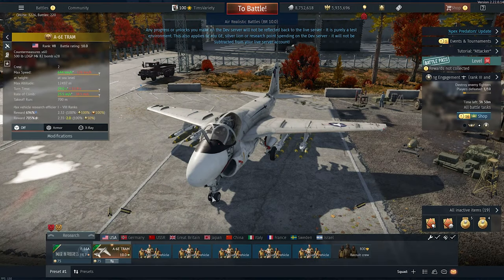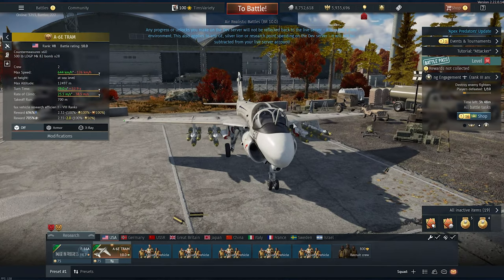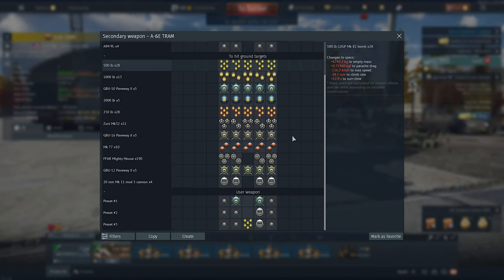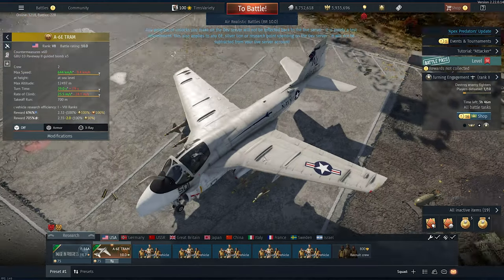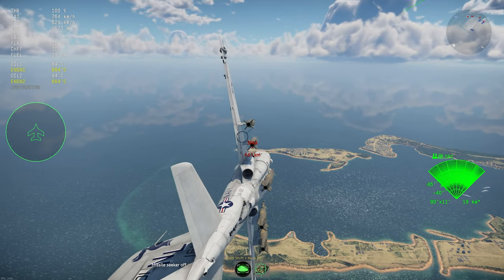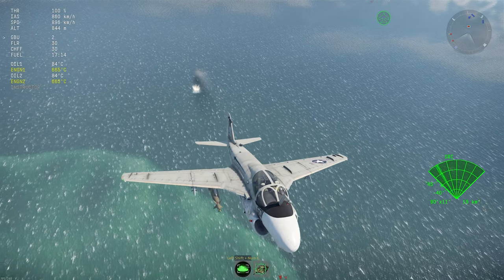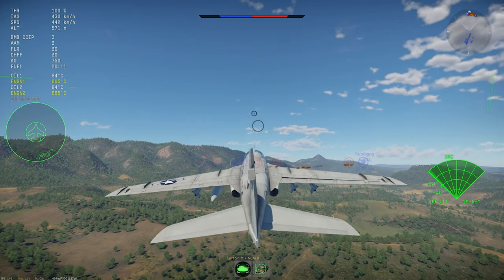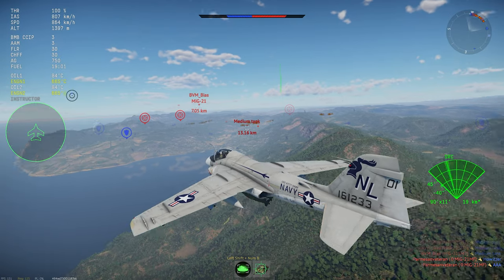WarThunder Dev Server : A-6E TRAM First Impression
Taking a look at the A-6E TRAM on the "apex predators" dev server for War Thunder.